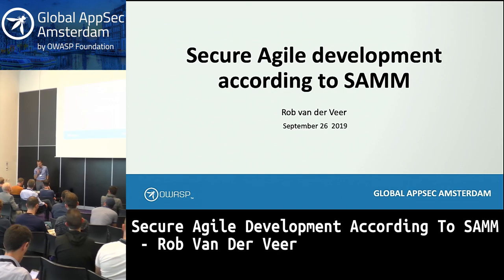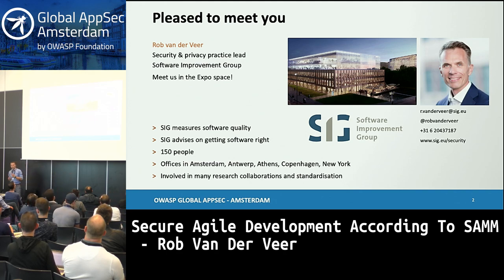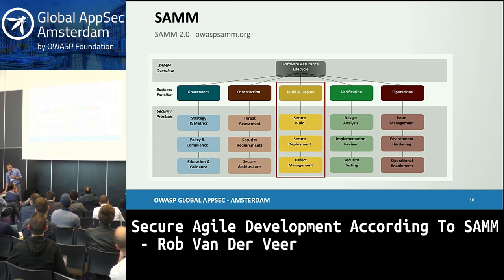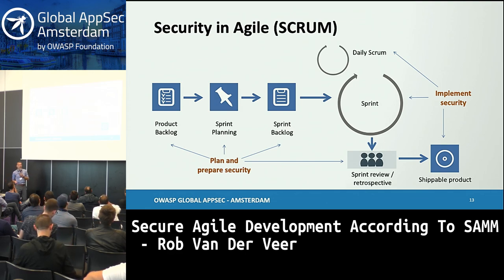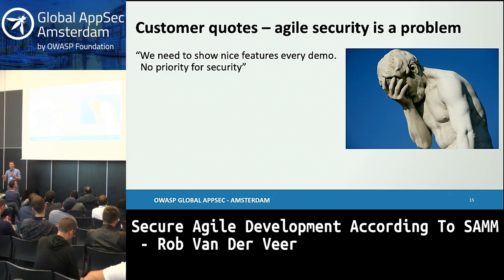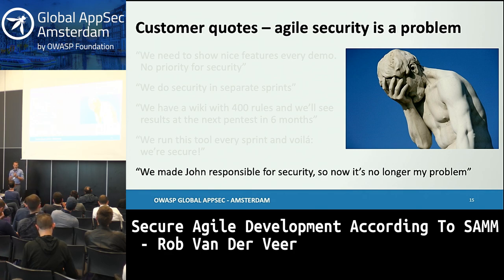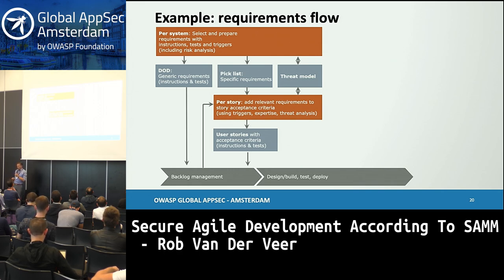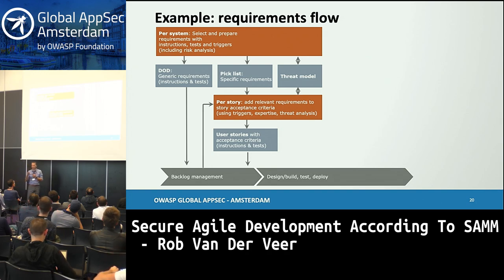Secure Agile Development According To SAMM - Rob Van Der Veer